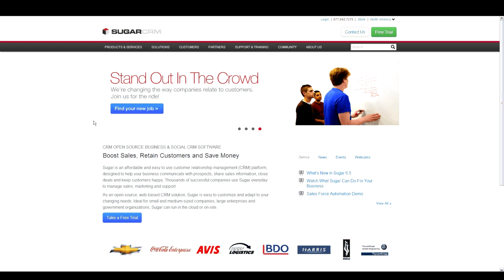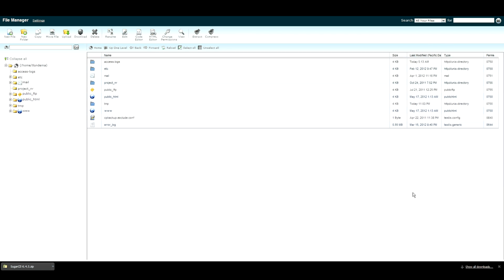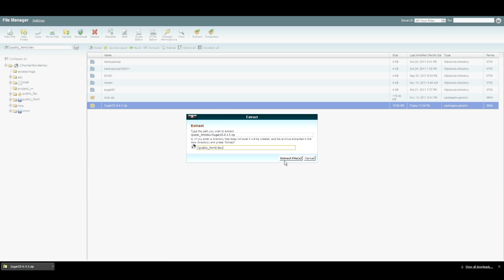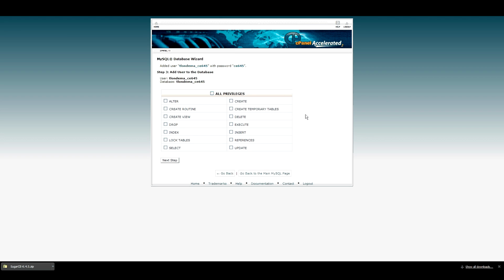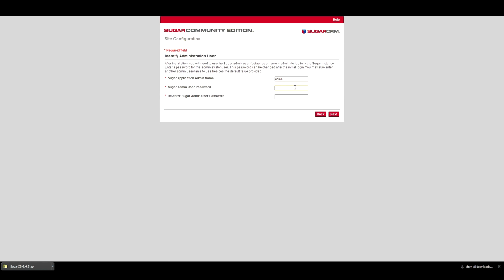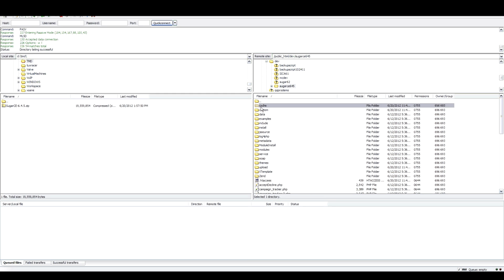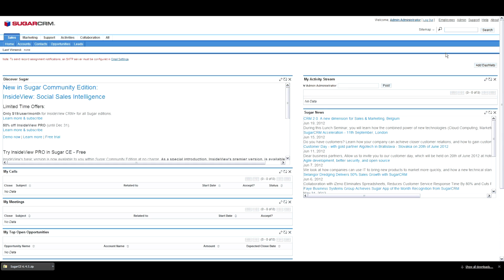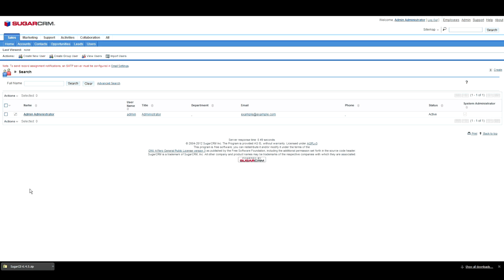Installing SugarCRM on TMDHosting.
Tutorial on installing SugarCRM Community Edition on a shared hosting account, hosted by TMDHosting.com